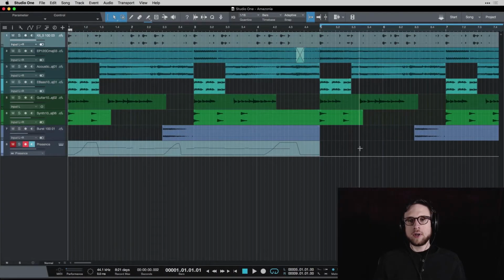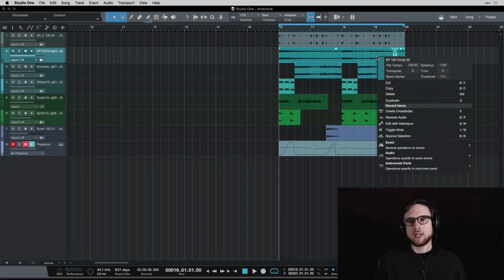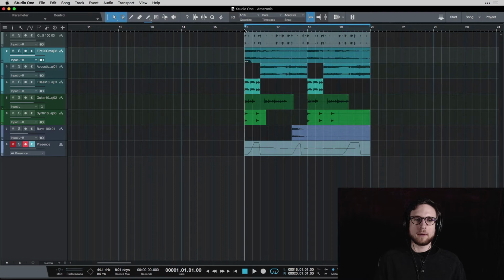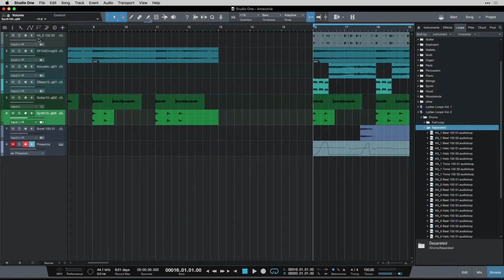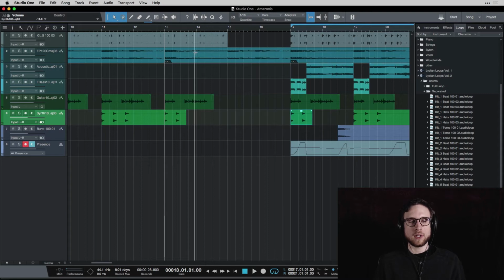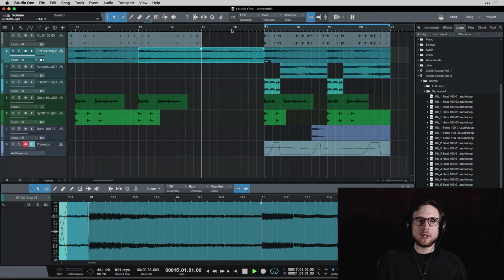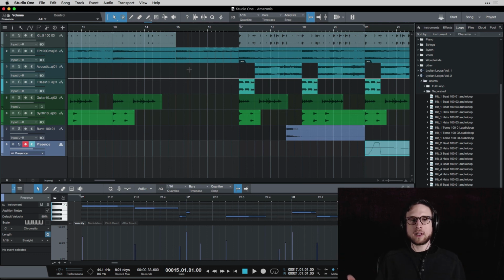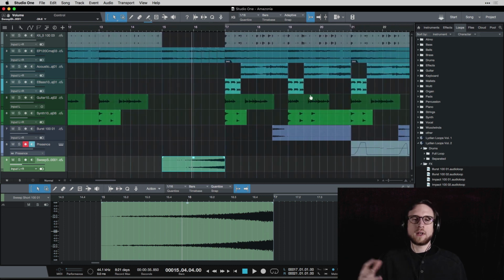Studio One - Creating a Strong Intro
In this lesson, we create an evolutionary-style intro for the song we've been working on. A solid intro sets the tone for the rest of the song, so it is essential to get it right! Please leave any questions or feedback below in the comments section.